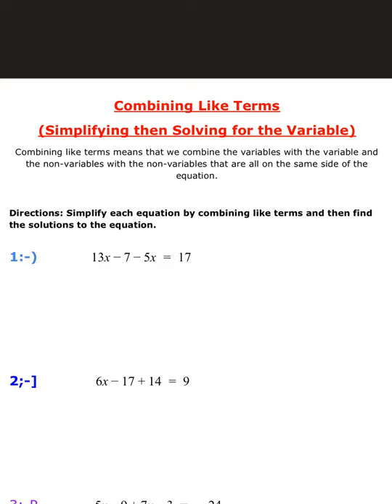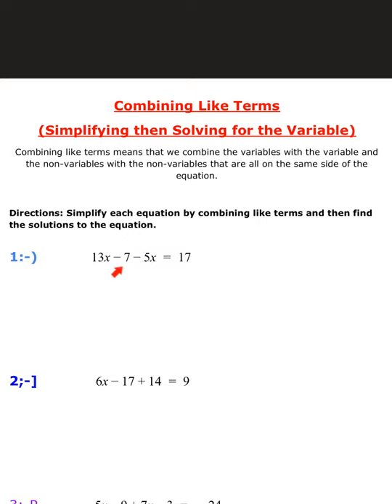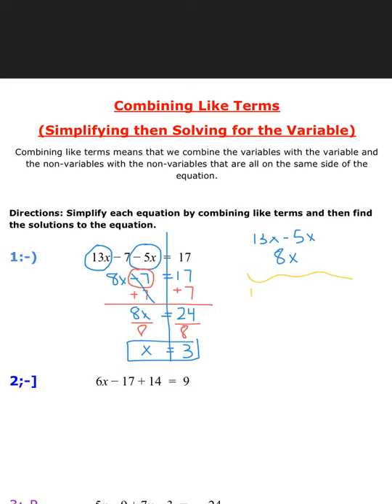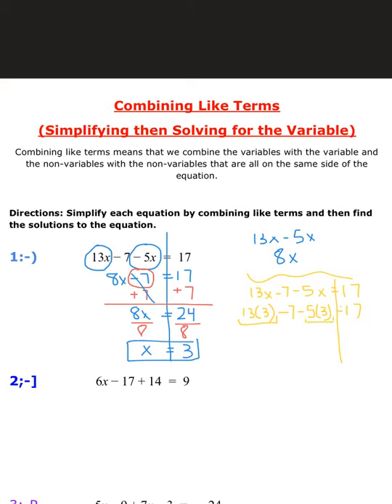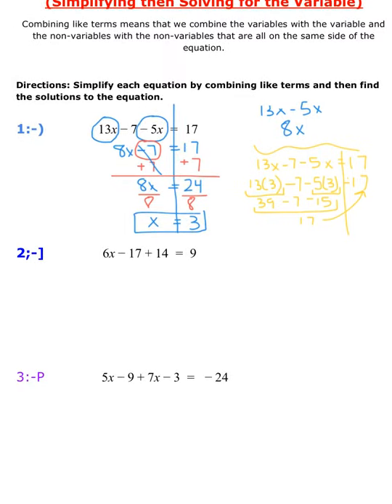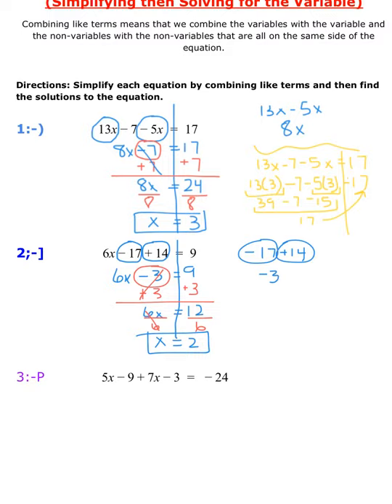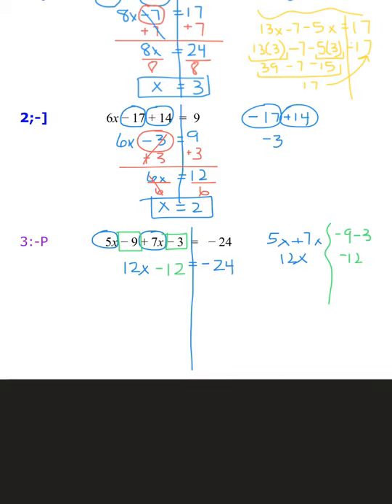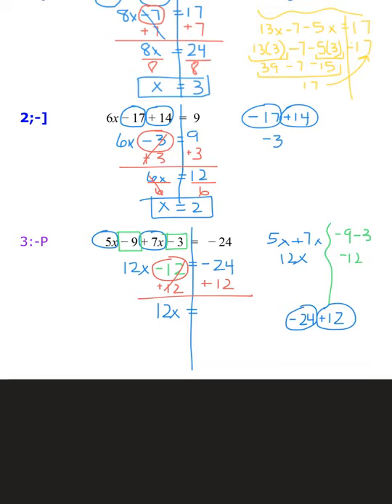6-3-20 Combining Like Terms Simplifying then Solving for the Variable